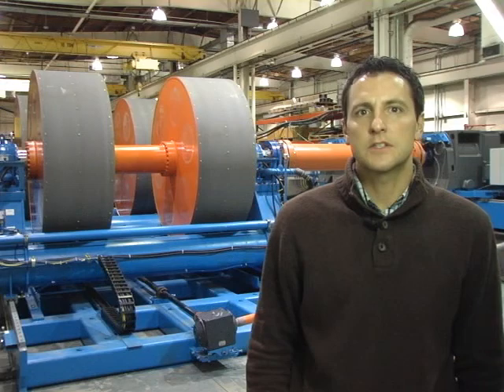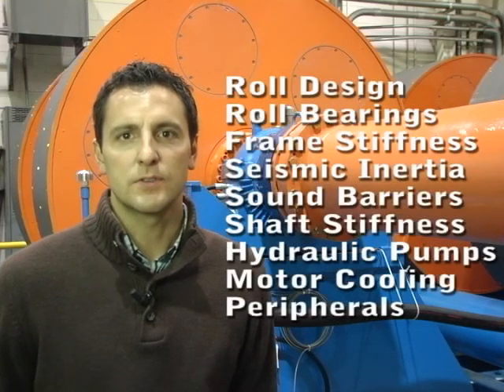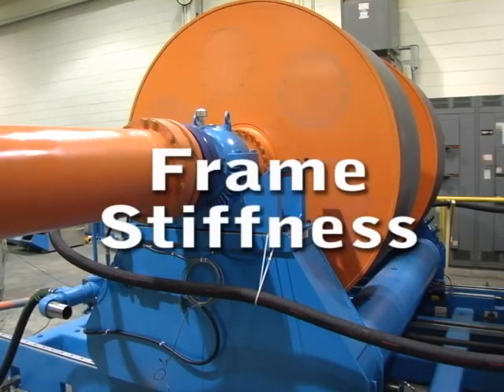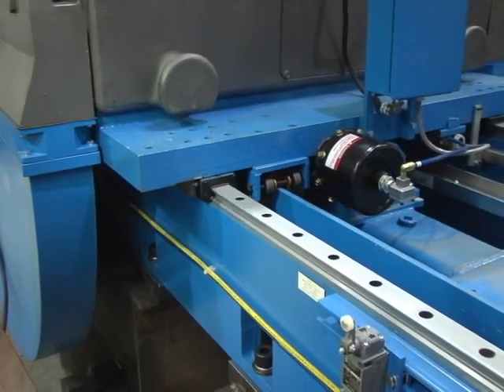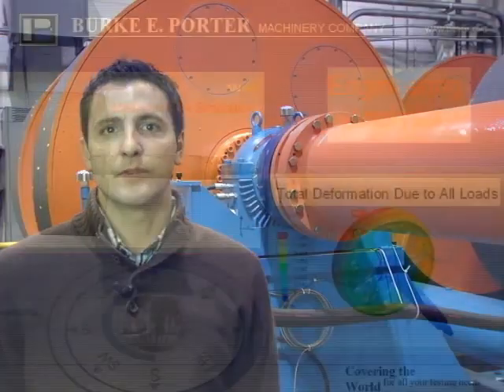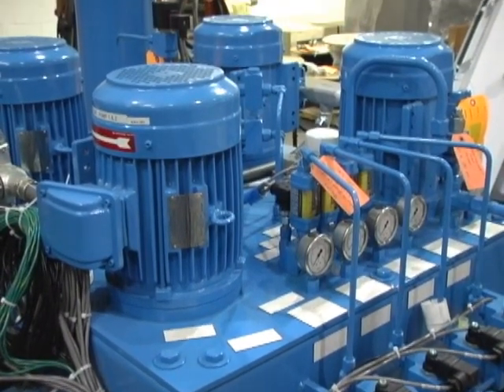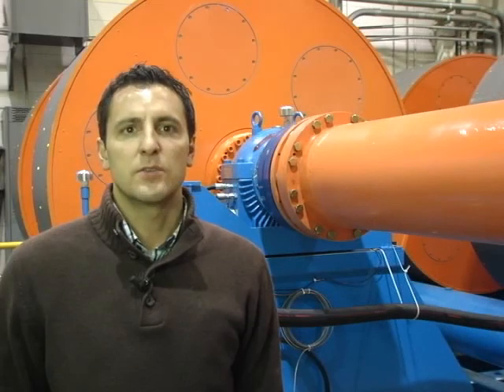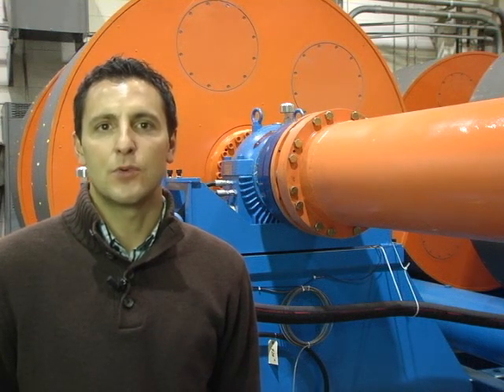NVH Chassis Dynamometer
What is an NVH dynamometer used for?  What are the characteristics and features of the good NVH dynamometer?  This video will answers these questions and more.  Burke Porter Machinery of Grand Rapids Michigan has designed and built numerous NVH dynamometers in a wide range of sizes for testing everything from motor cycles to class 8 semi trucks.